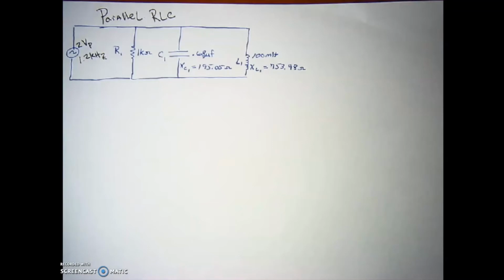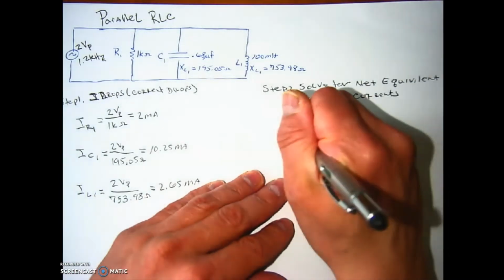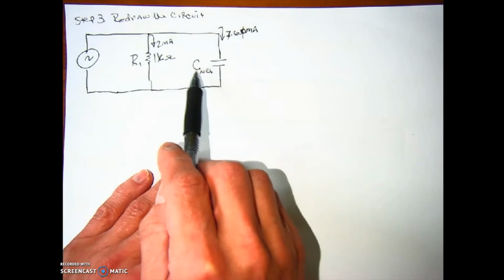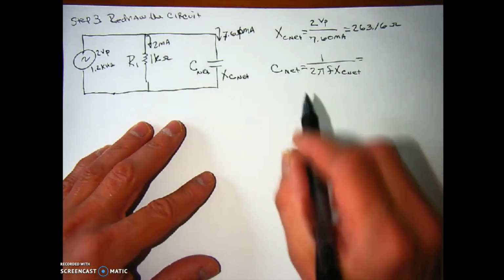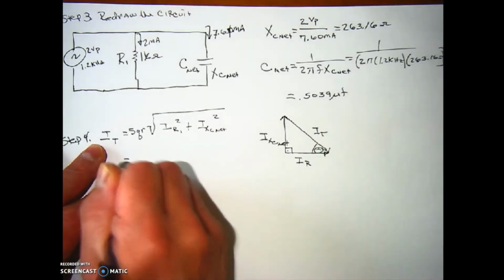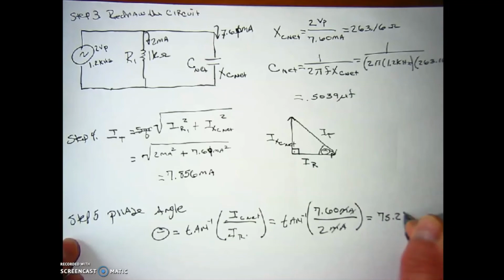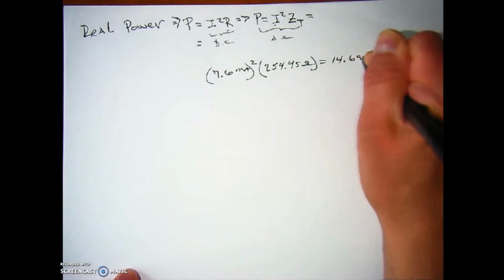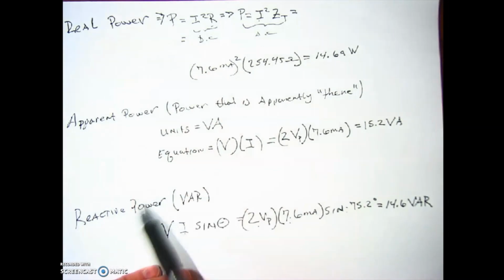RLC Parallel With Power (Real, Apparent, Reactive)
I walk you through the process of an RLC Parallel Circuit as well as Power